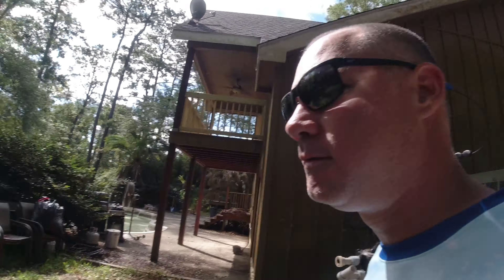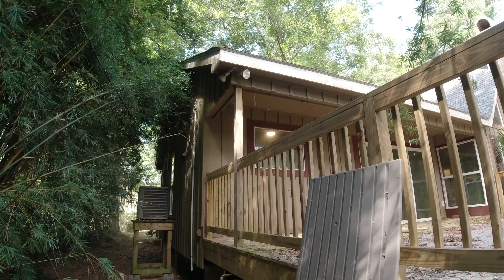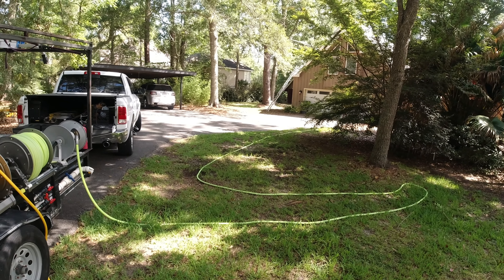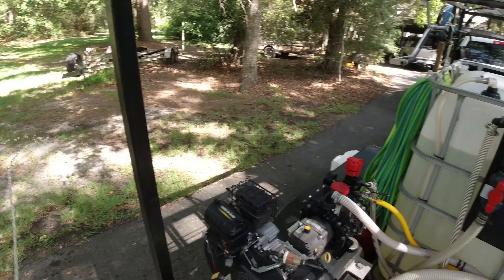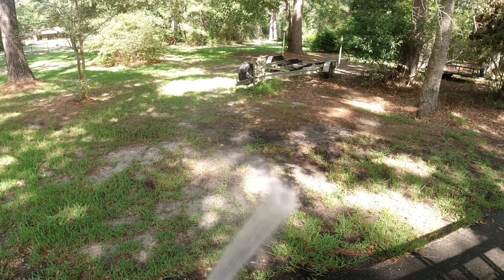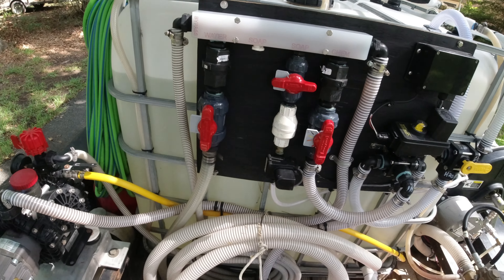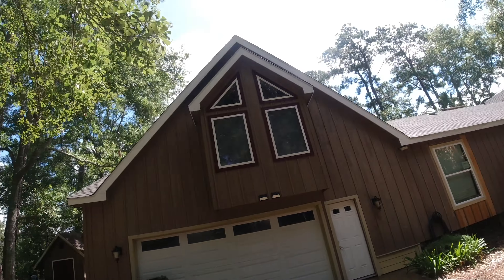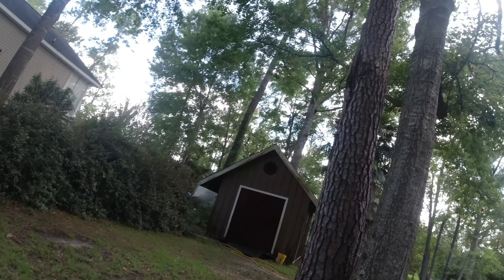Dirty House Wash- AR45 Gas Pump to the Rescue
Washing another referral customer with a wood siding house. We also added the customer to the annual program.